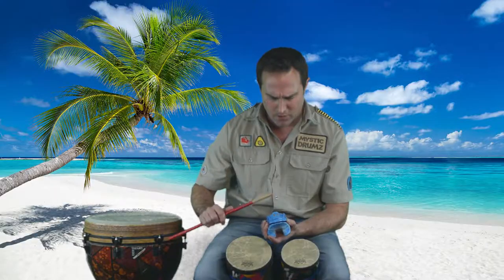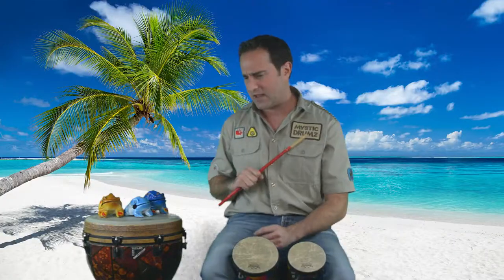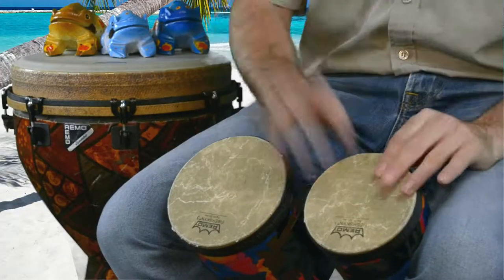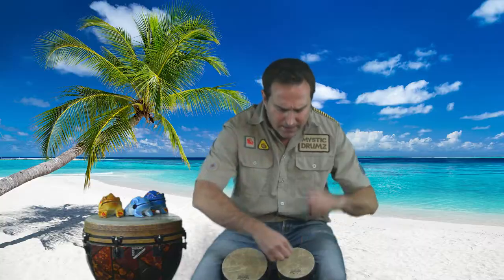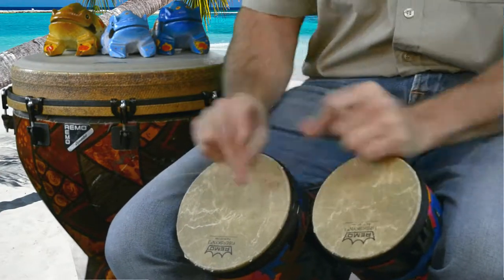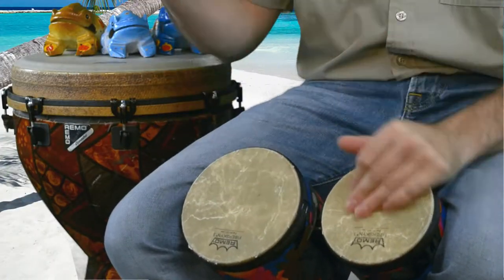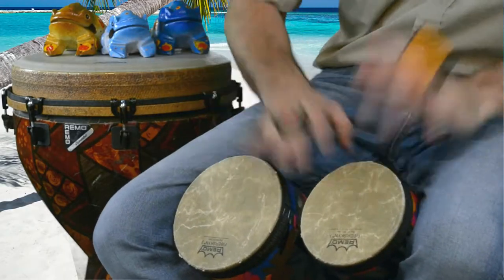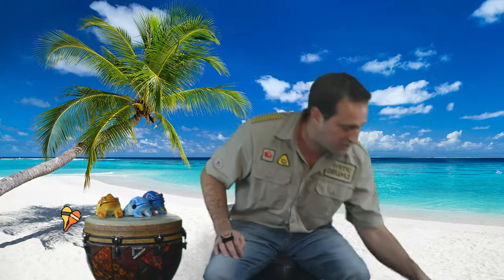Bongos | 021 | Mystic Drumz Children's Entertainment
Lorne, Jerry, Terry, and Gary learn about Bongos!

World Music Safari Adventures with Lorne and Jerry the Frog

Episode 021: Bongos

Mystic Drumz invites children to travel the planet in search of rare and unique percussion instruments and drums!

Music Education with a new and fun approach!